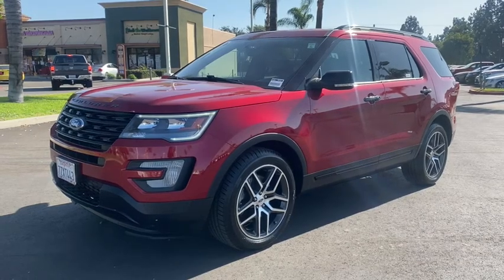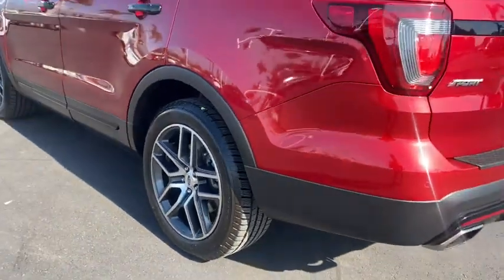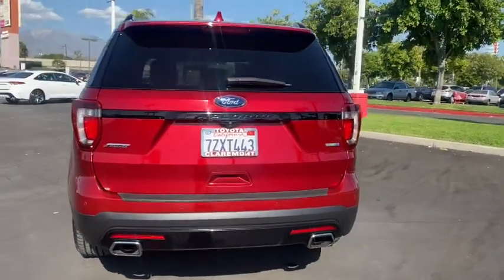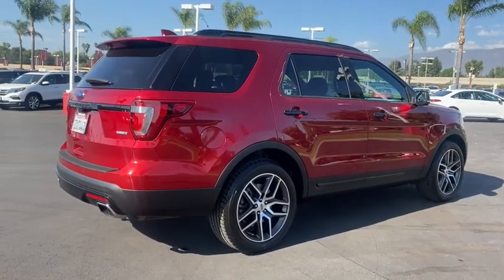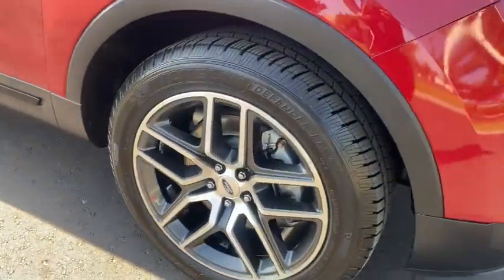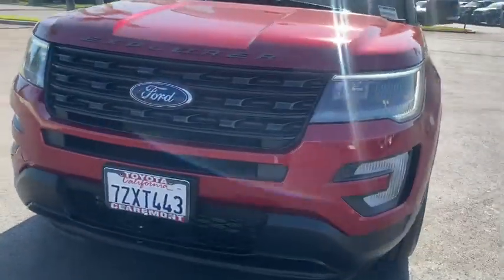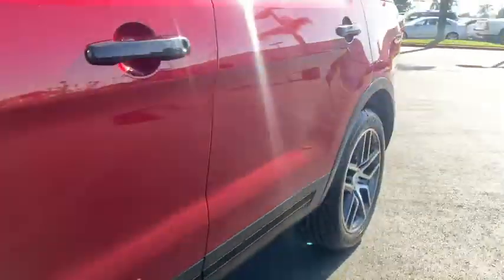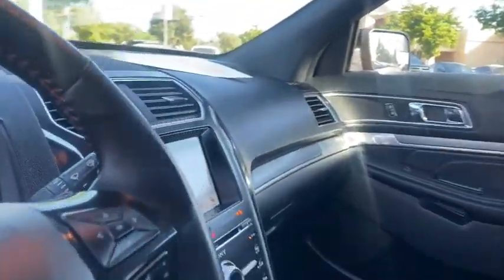2017 Ford Explorer Claremont, Ontario, Pasadena, Anaheim, CA 00302367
Red Used 2017 Ford Explorer available in Claremont, California at Claremont Toyota. Servicing the Ontario, Pasadena, Anaheim, CA area.

Claremont Toyota
601 Auto Center Drive

Looks and runs great. Good tires and brakes. Engine and transmission run smooth. Damage free. Immaculate inside and out. FREE CARFAX! We have great interest rate and financing for ALL credit situations.. Red 2017 Ford Explorer Sport 4WD 6-Speed Automatic with Select-Shift EcoBoost 3.5L V6 GTDi DOHC 24V Twin Turbocharged 4WD.Odometer is 15616 miles below market average!Awards:* 2017 KBB.com 10 Most Awarded Brands * 2017 KBB.com Brand Image AwardsReviews:* Plenty of high-tech features that are easy to use; cargo space is generous behind the third row; turbocharged V6 engine delivers plentiful power; cabin is quiet and comfortable on the highway. Source: Edmunds